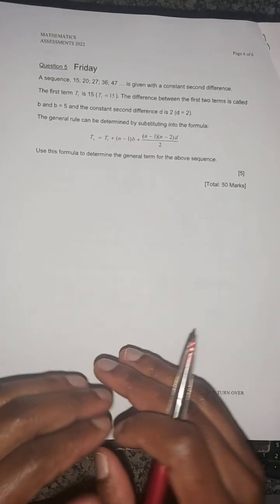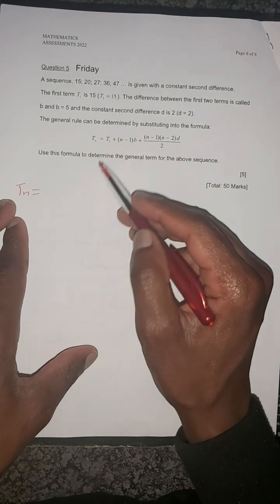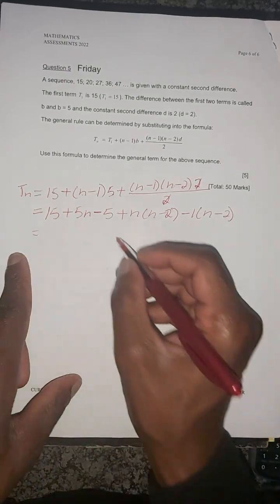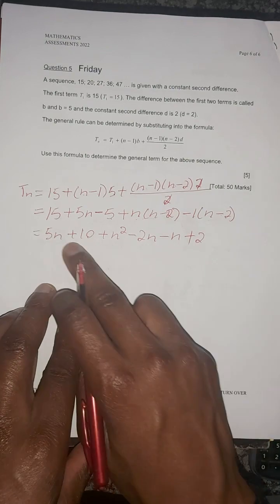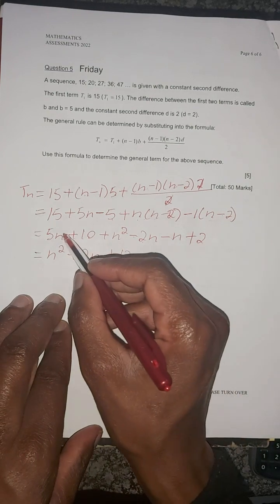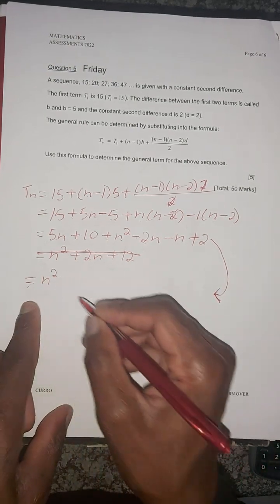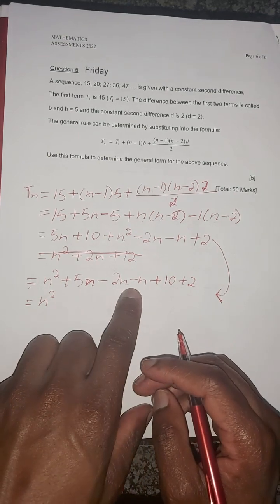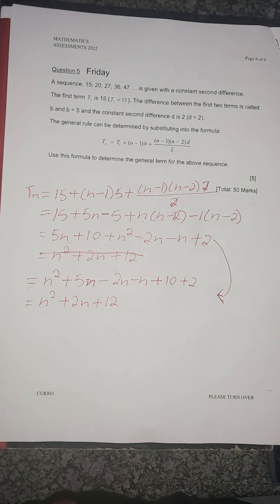Grade 9 2022 test 2.1 question 5